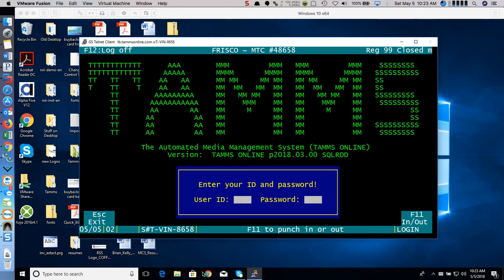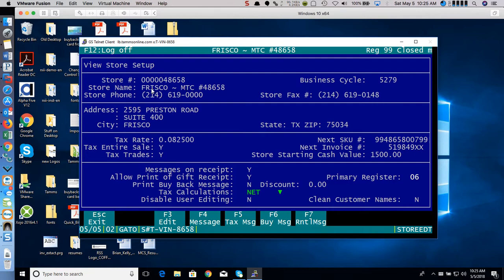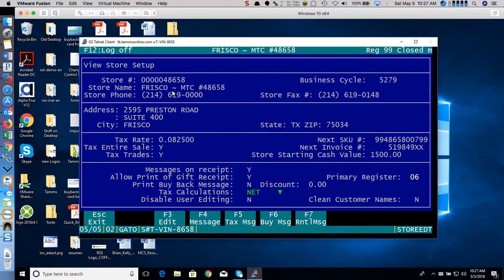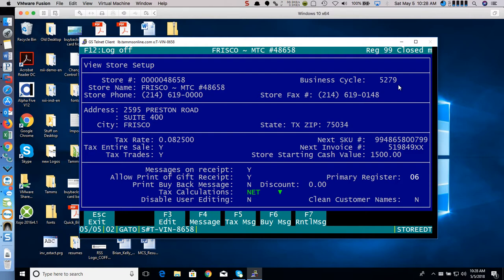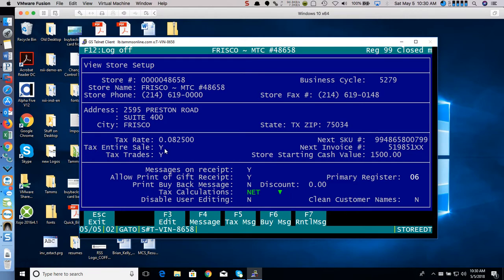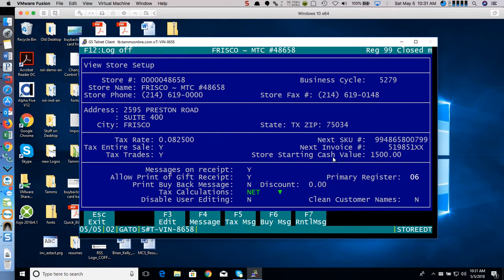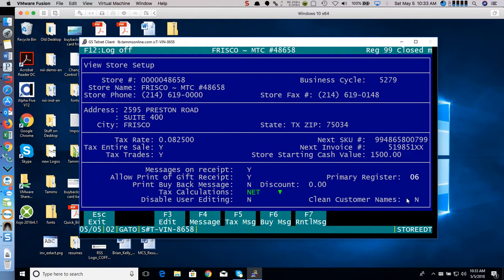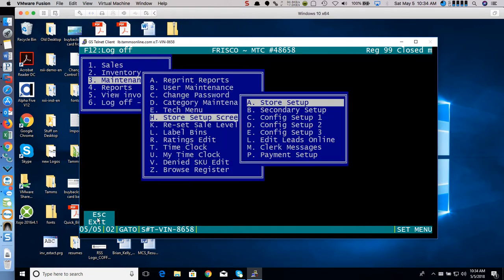TAMMS Store Setup Part 1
Part 1 of the series on Configuring your store in TAMMS